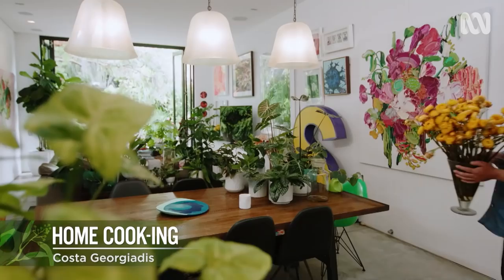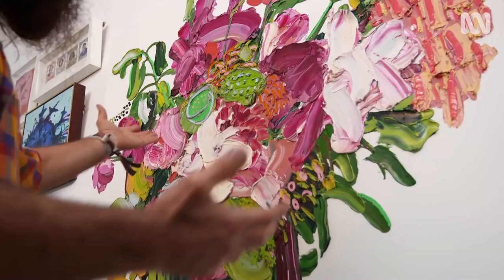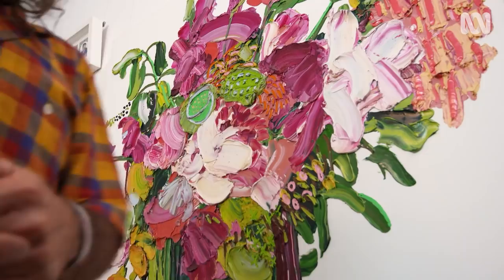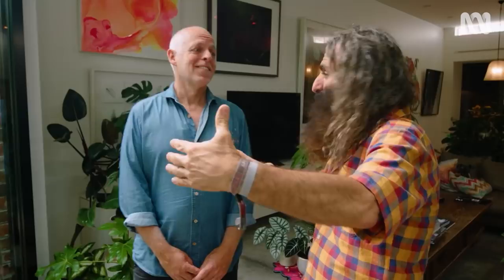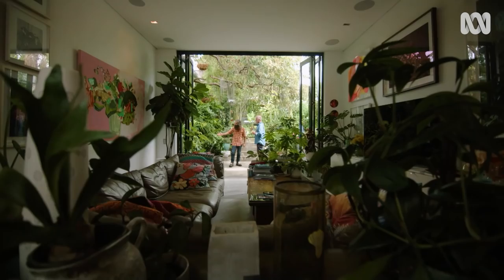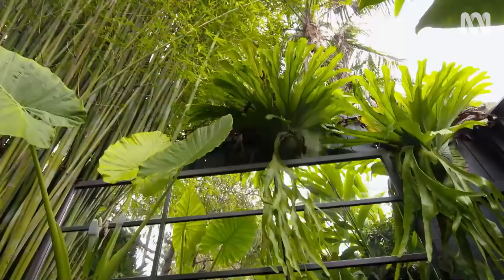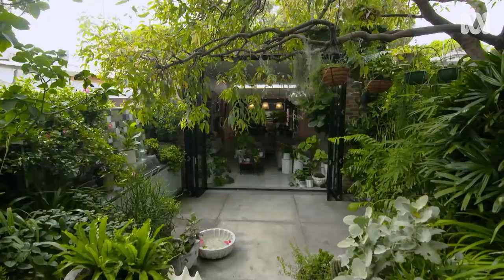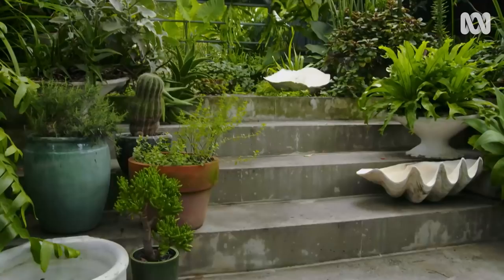Small inner city garden delivering big results | Garden Design and Inspiration | Gardening Australia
Costa visits floral designer Sean Cook, whose small inner-city home contrasts a colourful interior with a verdant, foliage-filled garden.
Sean Cook is known for his flamboyant floral designs and his inner-city home is full of colour. As a contrast, he has focused on foliage and texture in the garden.

“I really didn’t want any flowers in the garden - I wanted a green calming garden to offset all the colour in the house,” he says.

The garden was very bare when Sean moved in.

His love of gardening started with time spent with his granny in Parkes, who had lots of staghorn and other ferns.

They created a retaining wall along the side and planted with a climbing fig up the wall, luxurious lush leafy plants, and rhipsalis hanging from containers. Dracaena trifasciata gives it a vertical element.

The staircase to the upper area has been widened to a space with clumping bamboo for privacy, a small pond with a water feature for sounds and motion, and a mirror, which makes the space look larger than it is.

Sean trims the leaves from the bottom of the bamboo poles to show the poles and lets the tops go wild.

There are staghorns on many walls as a tribute to Sean’s grandmother.

Large pots are clustered in corners for extra interest.

A cacti is thriving in semi shade.

Apart from sweeping leaves and gum nuts, there is very little maintenance involved, although Sean loves playing with it as a form of relaxation.

Featured Plants:
MISTLETOE CACTUS - Rhipsalis campos-portoana
MOTHER-IN-LAW’S TONGUE - Dracaena trifasciata cv. *
CLUMPING BAMBOO - Bambusa textilis ‘Gracilis’
PURPLE-LEAFED PLECTRANTHUS - Plectranthus ciliatus *
STAGHORN - Platycerium superbum
WOLLEMI PINE - Wollemia nobilis
MISTLETOE CACTUS - Rhipsalis sulcata
MONSTROSE CACTUS - Cereus ‘Monstrose’